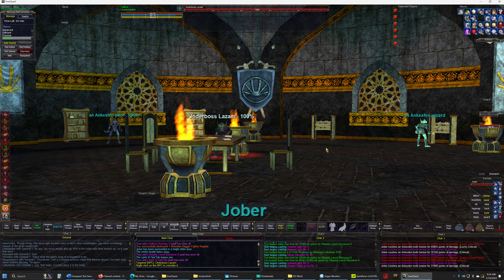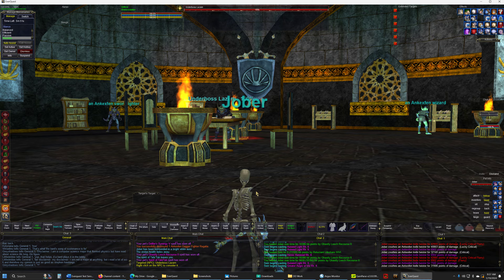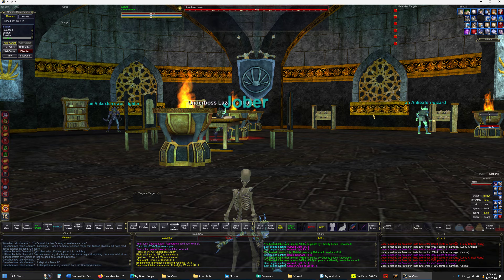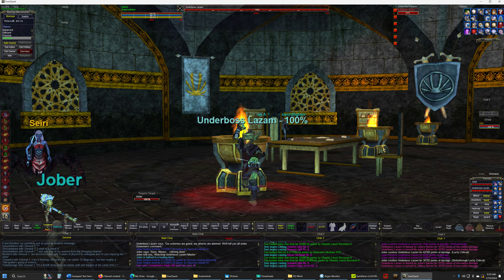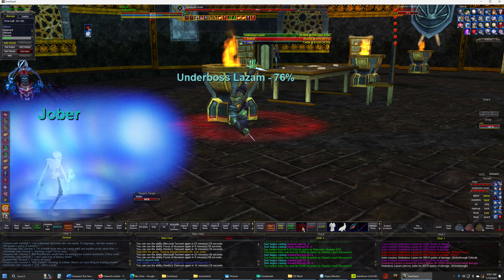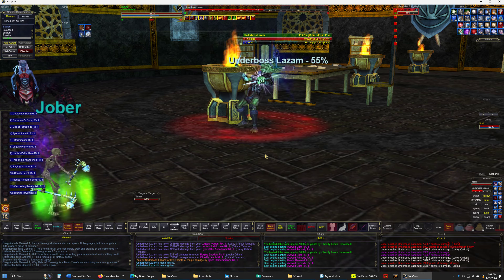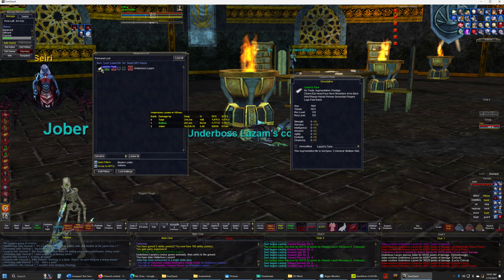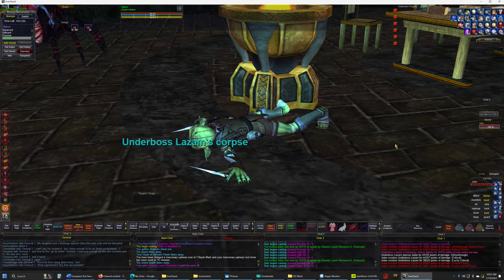How to EverQuest Necromancer - Laurion's Song - T1 Ankexfen Keep - Underboss Lazam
All my videos are one take, so there is some rambling.  Lots of rambling.

This one caught me by surprise.  I had just sorted out the respawn timer.  A very very quick 3.5 minutes and then the Underboss shows up.

Camp is as basic as can be as there is only one placeholder in the whole zone for Underboss Lazam.  The pull is unique(ish) in where you have to send your Jober to attack, then back him off and have placeholder or Underboss run towards you.  Tell Jober to attack again and there you go.  Clean easy single pull.

At first I thought the Underboss had a bit more hitpoints than the rest of the T1 bosses.  That would make sense right?  But no, in the end, another 300M boss and like all of them a dead 300M boss.

GamParse Information

Xellen vs Underboss Lazam

Total 310,145,420
Time 185
DPS 1,676,461

Long Live the Chief.

@XellenOnTest – twitter – I just post links to the videos, pretty bad really
u/XellenOnTest – reddit - LOL worse than twitter, don't bother